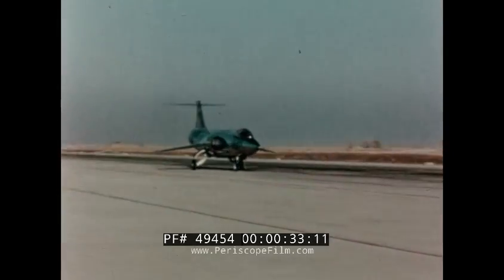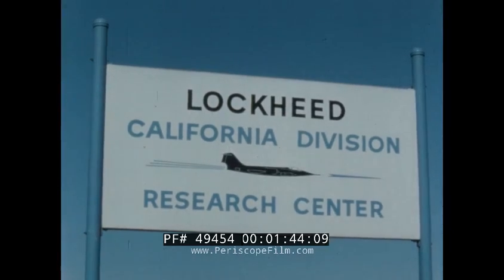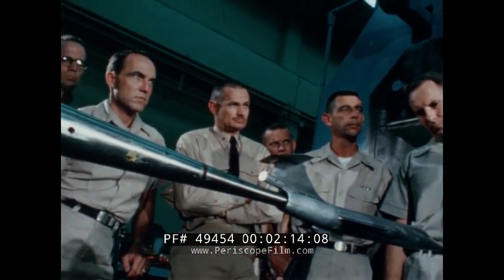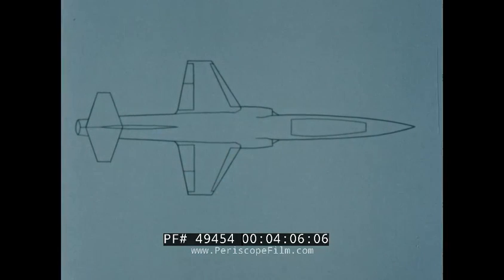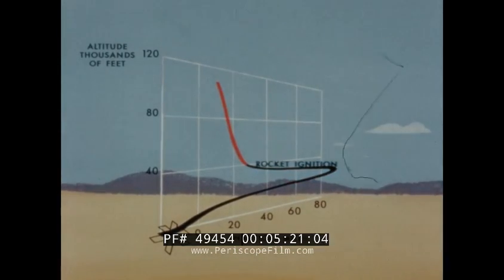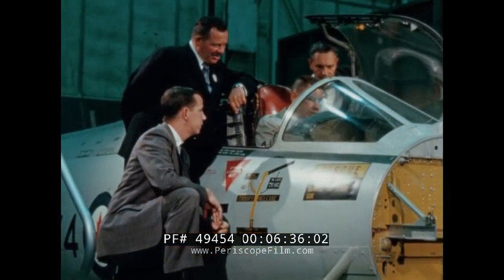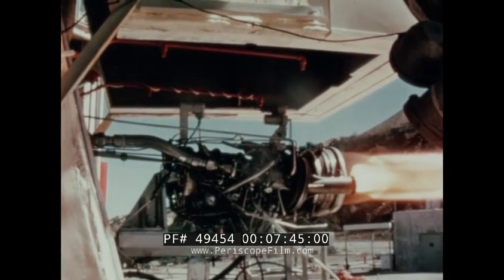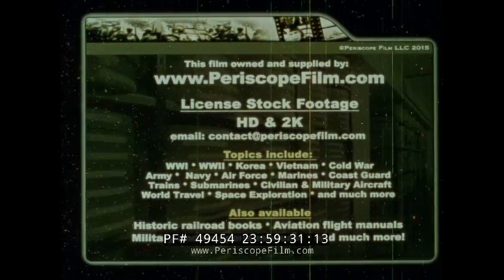LOCKHEED NF-104A AEROSPACE TRAINER 1962 PROGRESS REPORT F-104 STARFIGHTER 49454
“Lockheed NF 104A Aerospace Trainer” is a 1962 color film serving as a “progress report” on the aircraft. The Lockheed NF-104A was an American mixed power, high-performance, supersonic aerospace trainer that served as a low-cost astronaut training vehicle for the North American X-15 and projected Boeing X-20 Dyna-Soar programs. An NF 104A Starfighter is shown landing at mark 00:33 as the narrator explains how that aircraft was reconfigured and resigned into an aerospace trainer. We see images from wind tunnel tests starting at mark 01:33 with speeds up to Mach 2.4. At Edwards Air Force, test pilots are shown discussing the aircraft beginning at mark 02:10 in preparation for eventual flights of the aerospace trainer.  The film continues with the narrator providing detailed, additional facts regarding external and internal modifications of the aircraft. The trainer is shown undergoing a multi-phase inspection of the cockpit starting at mark 06:37, as well as tests of the rocket engines (mark 07:42).

The Lockheed F-104 Starfighter was a single-engine, supersonic interceptor aircraft originally developed by Lockheed for the United States Air Force (USAF). One of the Century Series of fighter aircraft, it was operated by the air forces of more than a dozen nations from 1958 to 2004. Its design team was led by Kelly Johnson, who went on to lead or contribute to the development of the Lockheed SR-71 Blackbird and other Lockheed aircraft.

Three aircraft were modified from existing Lockheed F-104A airframes, and served with the Aerospace Research Pilots School between 1963 and 1971, the modifications included a small supplementary rocket engine and a reaction control system for flight in the upper atmosphere. During the test program, the maximum altitude reached was more than 120,000 feet (36,600 m). One of the aircraft was destroyed in an accident while being flown by Chuck Yeager. The accident was depicted in the book The Right Stuff and the film of the same name.